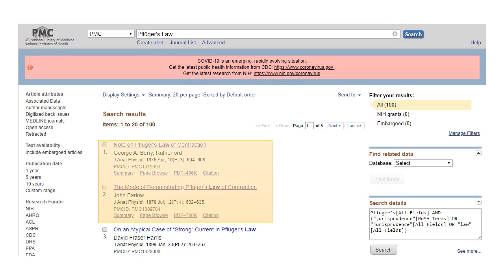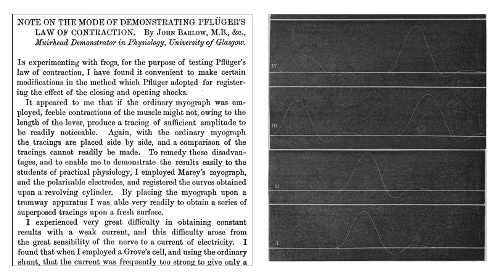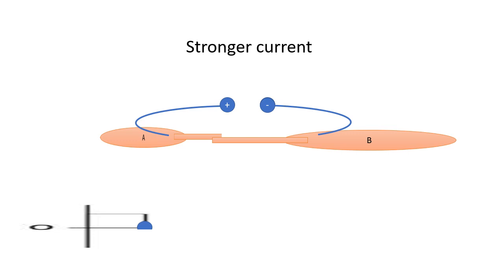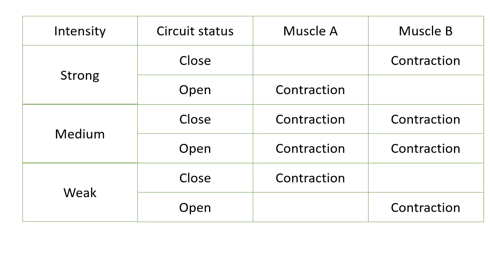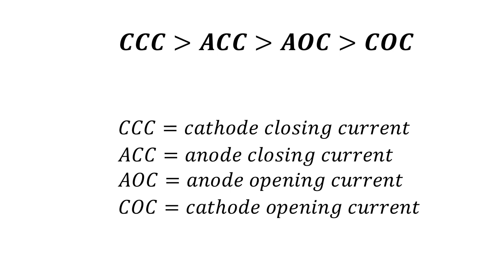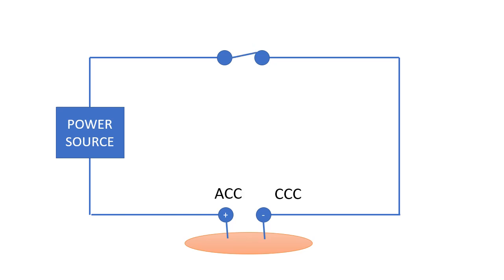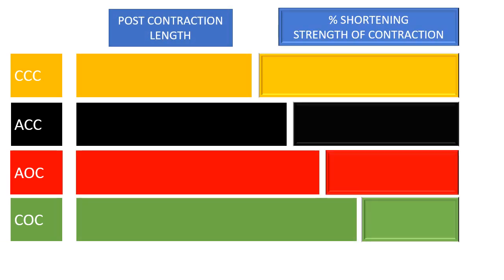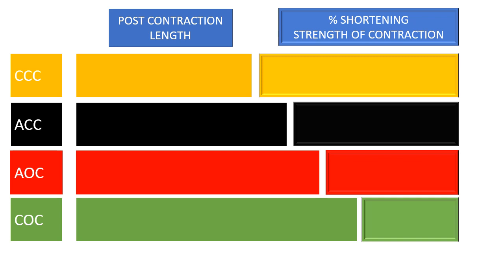Pflüger's Law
A small discussion regarding Pfluger's law related to electrical muscle stimulation.
Links for full text on pubmed